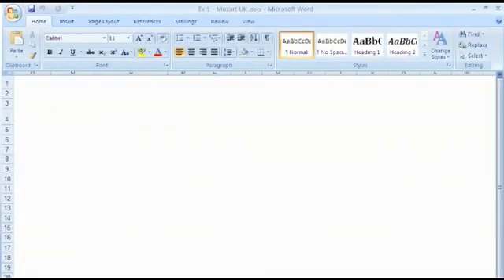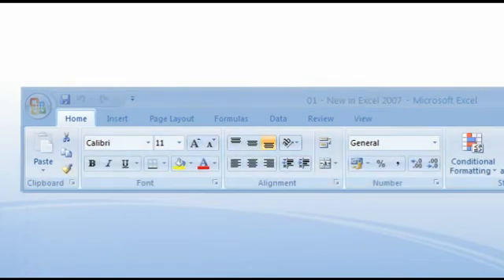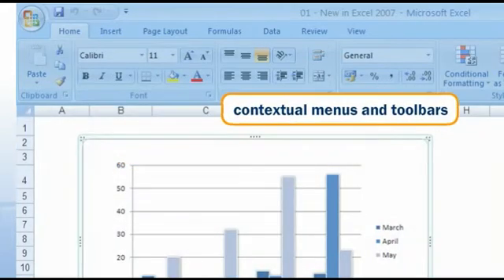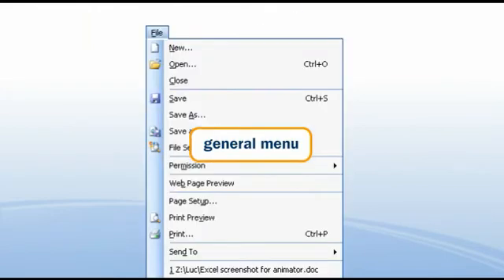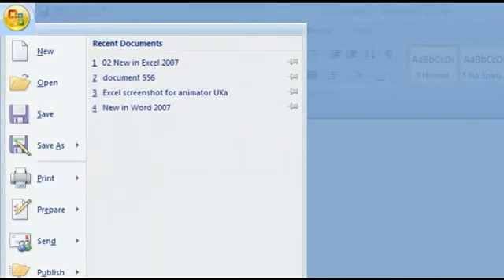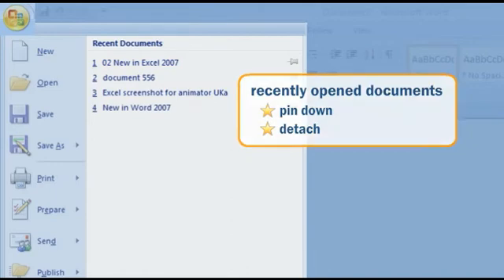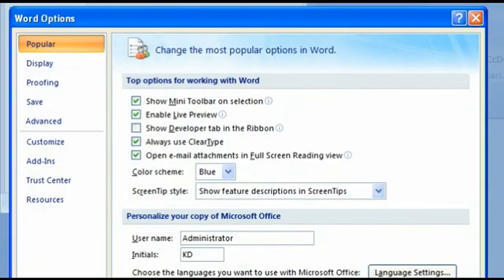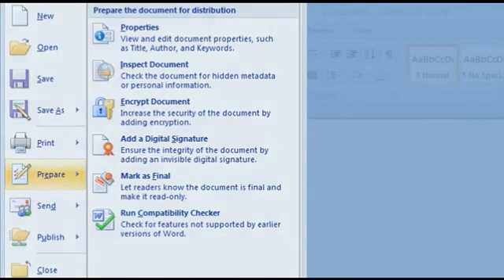What does Office 2007 look like?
This short film helps you to make the change to Office 2007 with a practical tour of some major modifications and new features created to improve your work: the ribbon and the Office button.

Feel free to embed this video on your website or blog